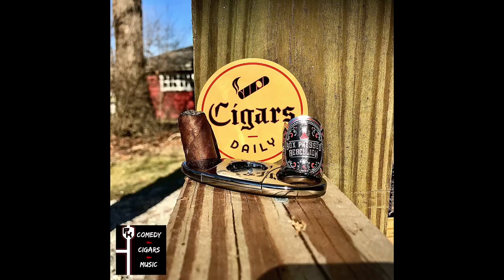American Viking Cigar Company Box Pressed Rebellion Cigar Review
American Viking Cigar Company Box Pressed Rebellion Robusto (5x50)
Wrapper: Nicaraguan Habano Maduro
Binder: Nicaragua
Filler: Nicaragua